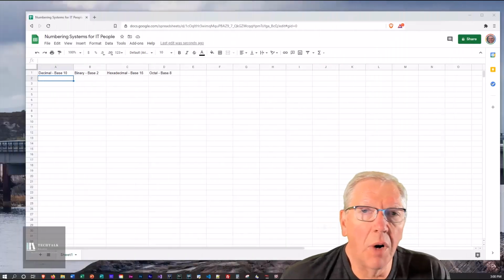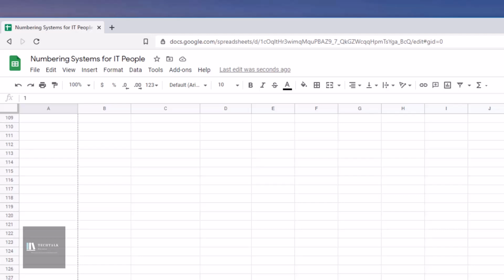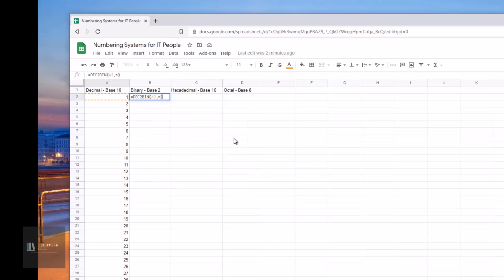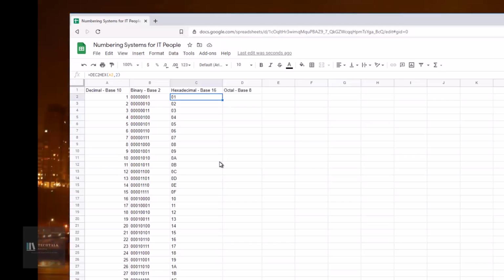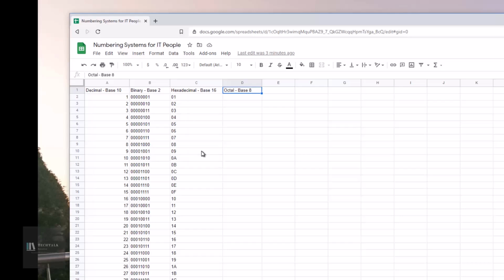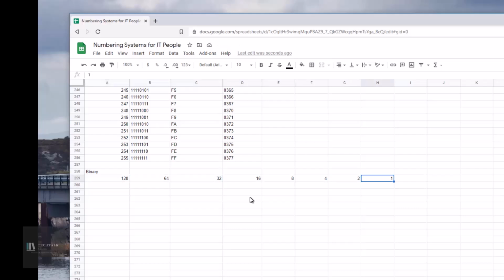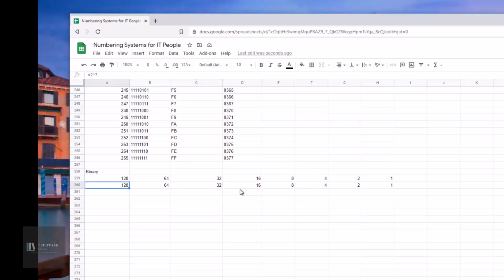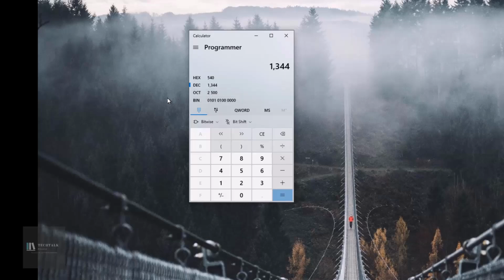Number Systems for IT People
In this video you will learn about the four separate types of number systems that people working in Information Technology (IT) have to know: Decimal, Binary, Hexadecimal, and Octal.